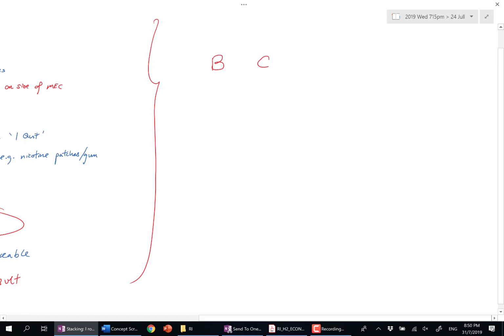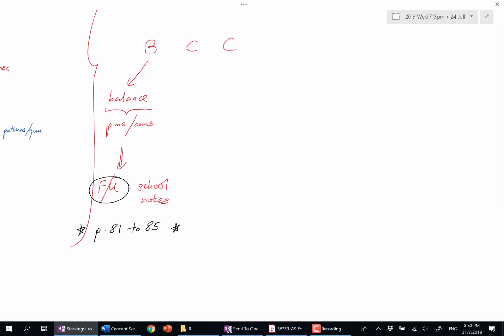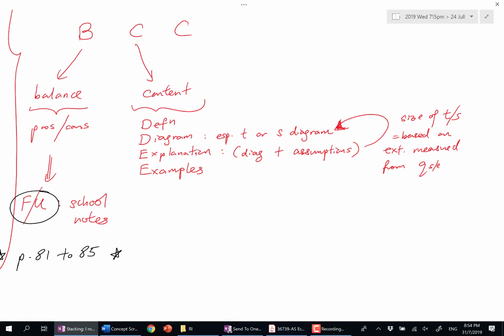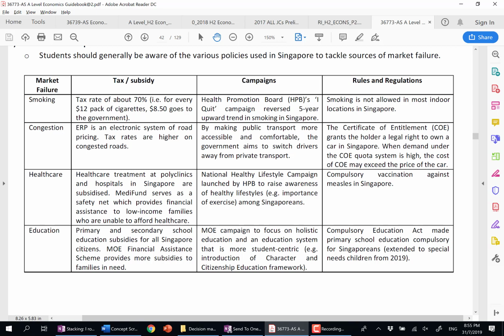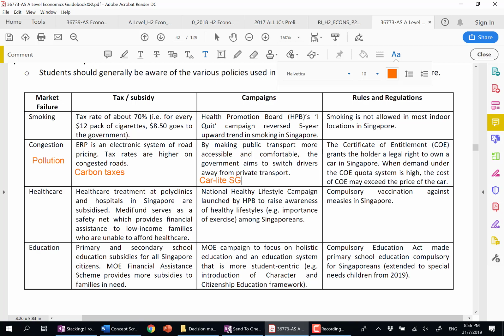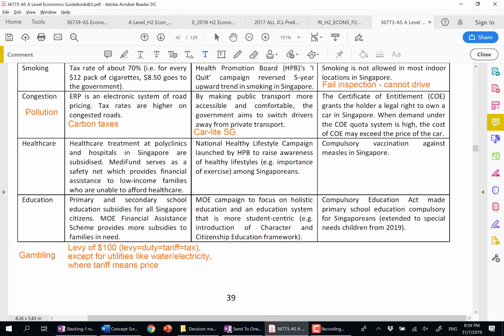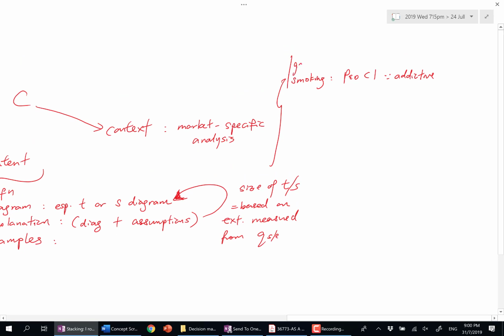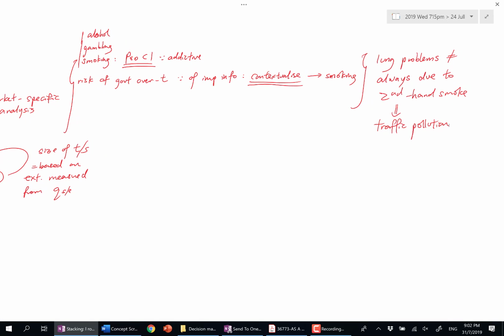Economics Tuition - Checking MF essays for L3 readiness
L3 essays need to fulfil the BCC criteria. We run BCC through a sample Market Failure essay (part b).